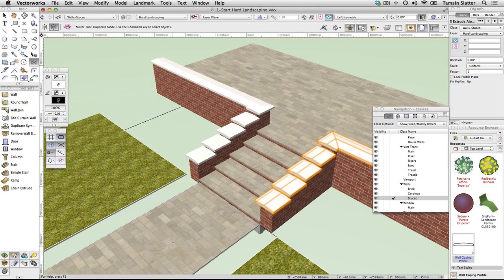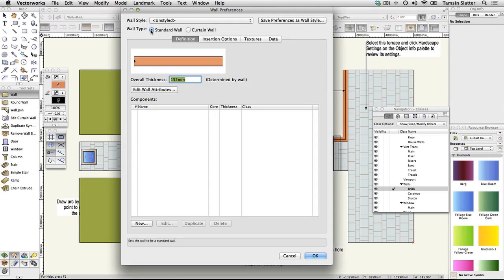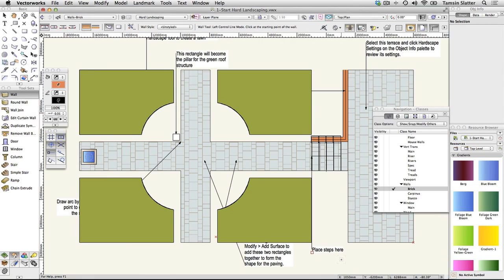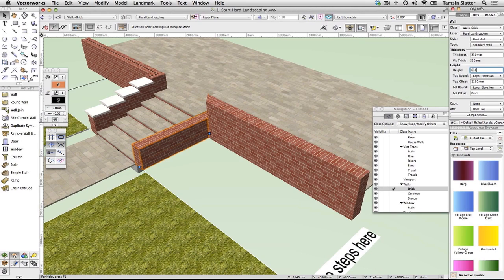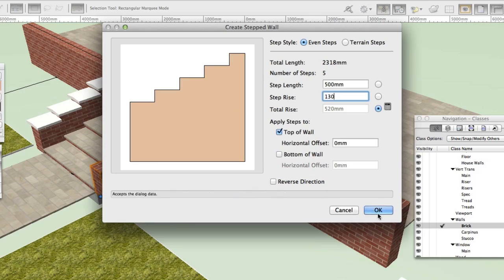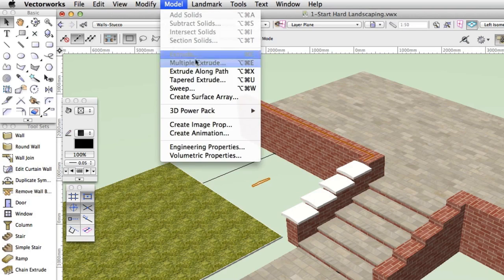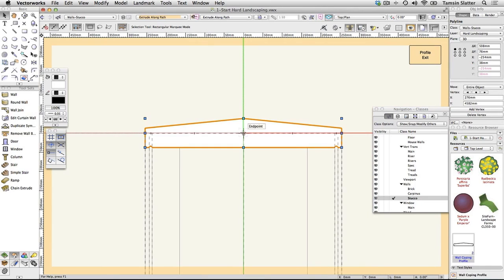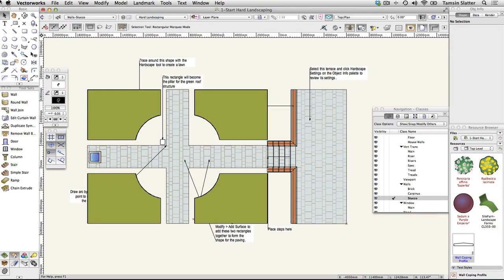GSG - Vectorworks Landmark 2015 - 13 Draw Walls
In this video, you’ll use the wall tool to create the garden wall. Later, you’ll use the Extrude Along Path command to create the coping along the top of the wall. Finally, you will use the mirror tool to reflect copies of the wall and coping the other side of the stairs.